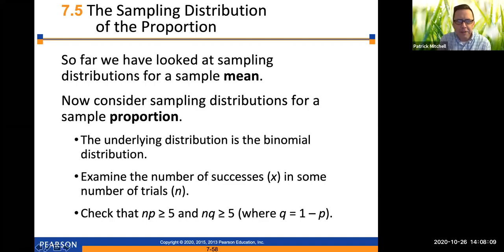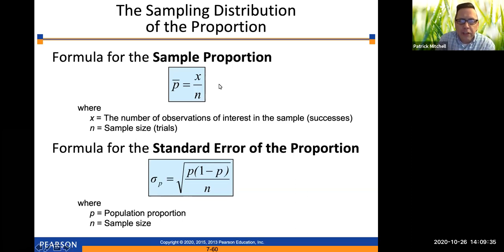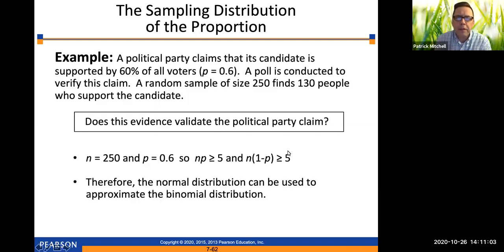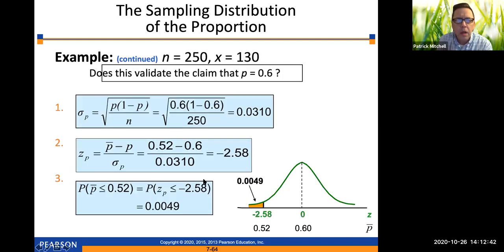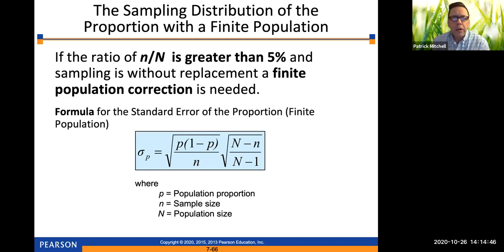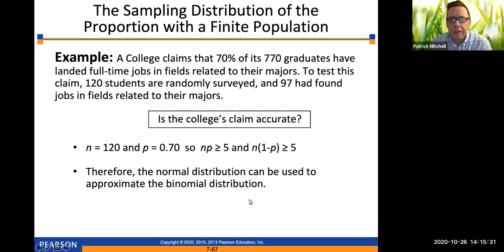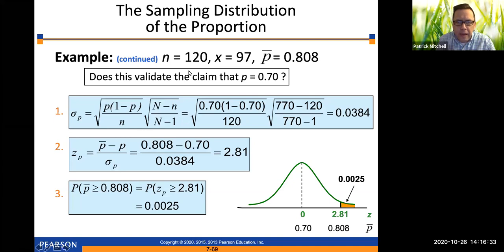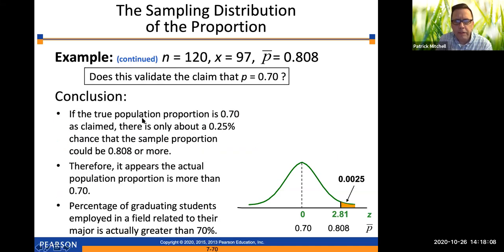7.5 The Sampling Distribution of the Proportion